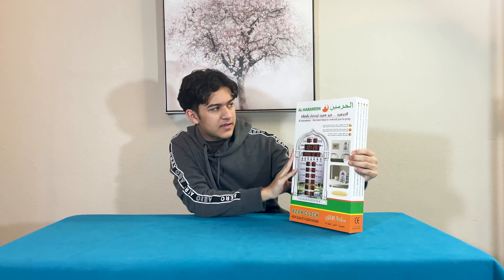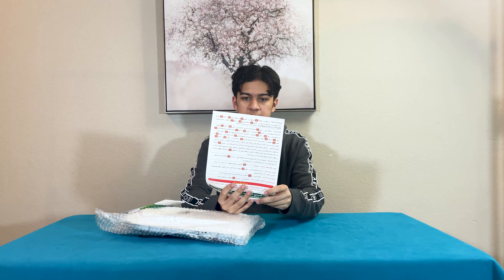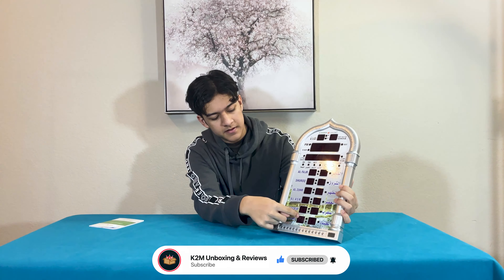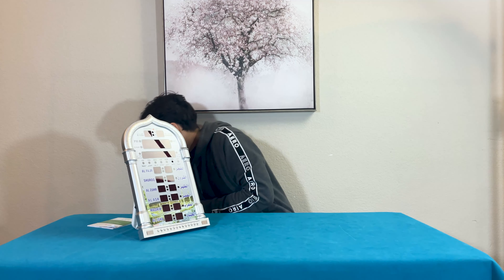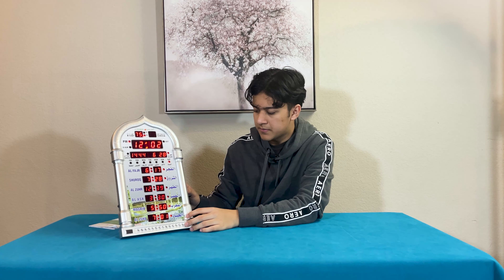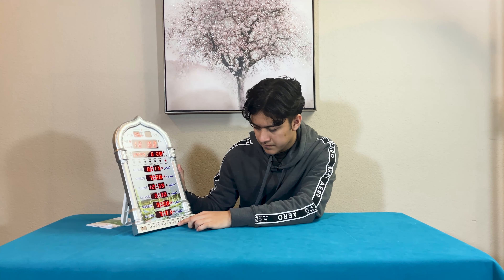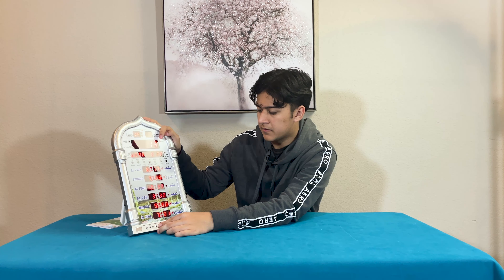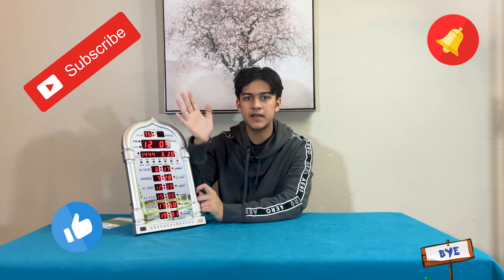AL-HARAMEEN Azan Clock (#237)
If you want to be informed of every prayer time, you should buy this Azan clock. You can set your city in it and it will let you know accordingly. It has a really loud sound so you can listen it in your whole house.